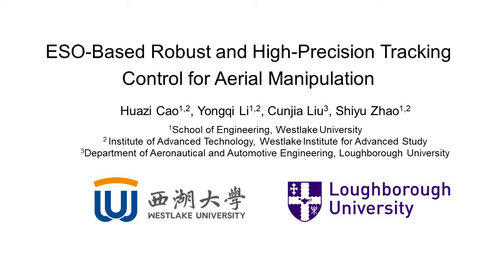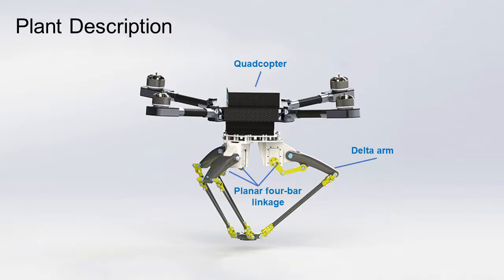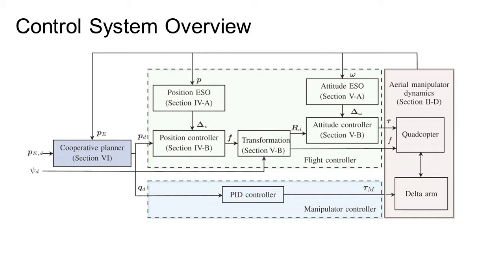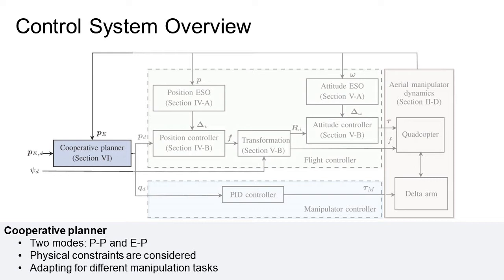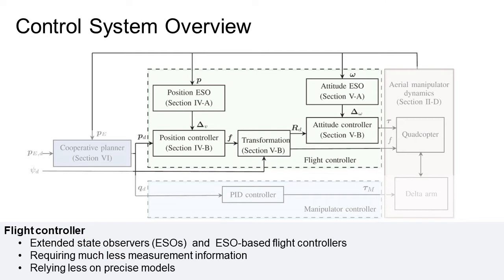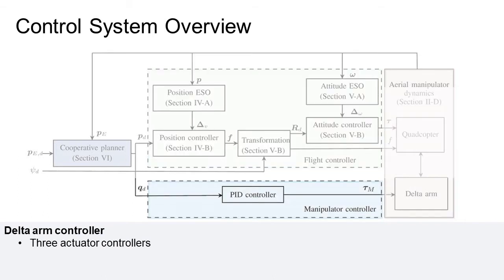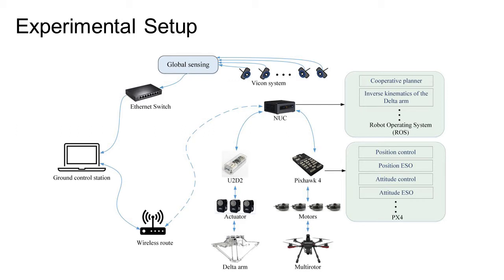ESO-Based Robust and High-Precision Tracking Control for Aerial Manipulation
This video is the supplementary material to our paper "ESO-Based Robust and High-Precision Tracking Control for Aerial Manipulation".

This is the channel of the Intelligent Unmanned Systems Laboratory at Westlake University, Hangzhou, China. Our lab focuses on intelligent and autonomous flying robots. This channel will periodically publish our research videos.